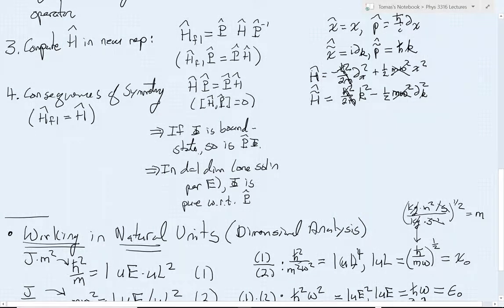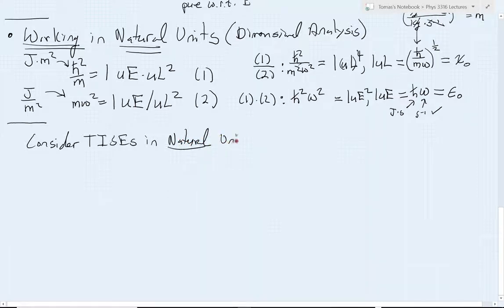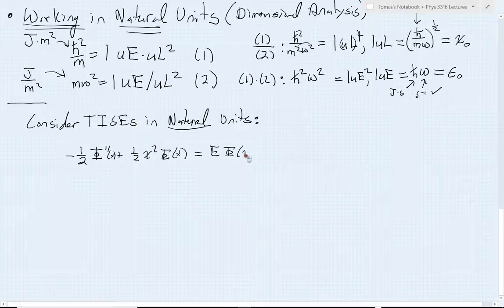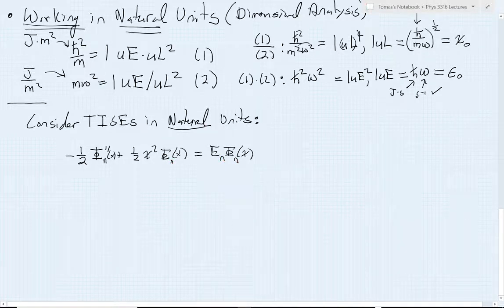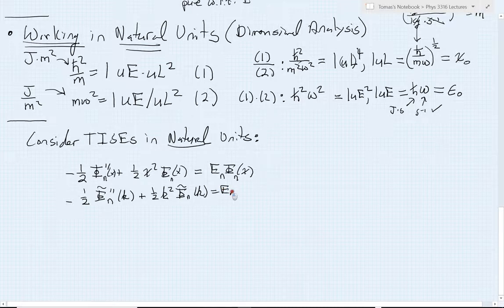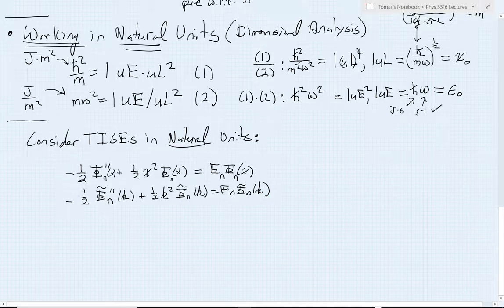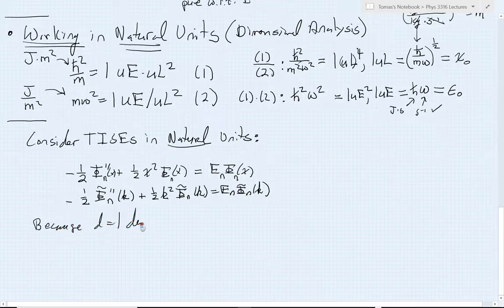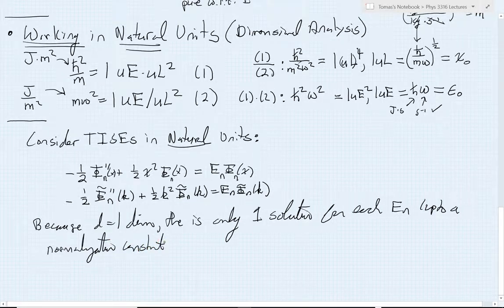L33.4 SHO TISE identical in both representations